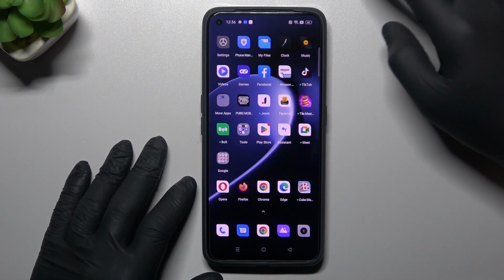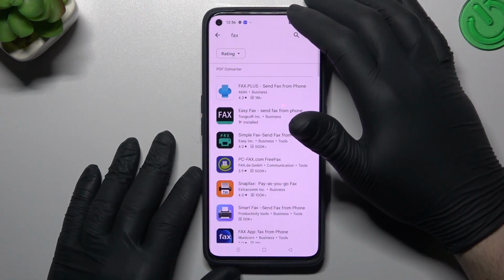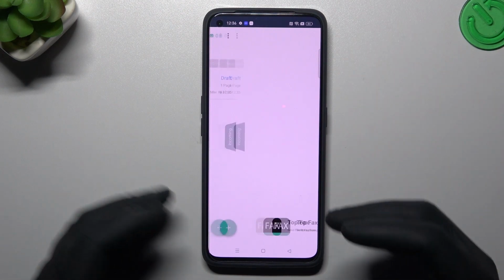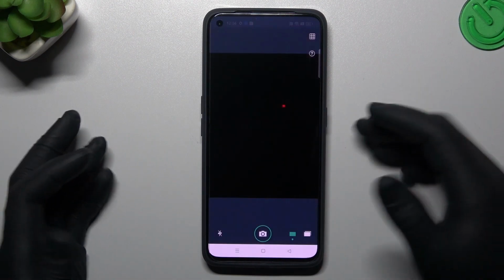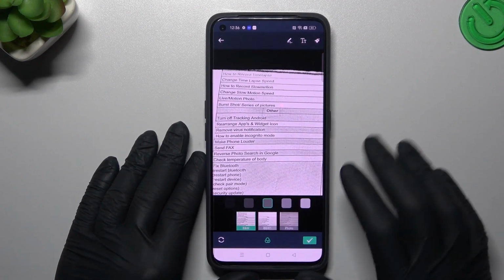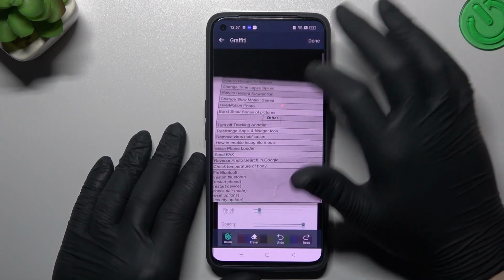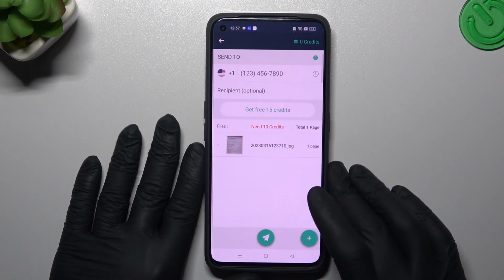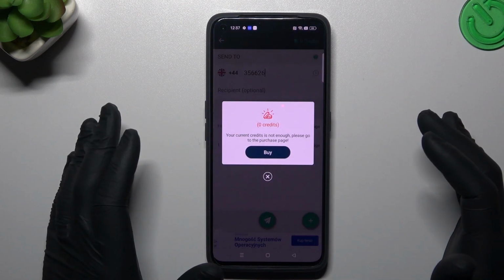How to Send Fax Messages from Realme Narzo 50 – Receive Fax Messages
Hi there! Have you ever been wondering how you can send fax messages with your Realme Narzo 50? In today's video we're going to show you how you can send fax messages on your Realme Narzo 50 just in a couple of simple steps. You can easily send and also receive fax messages on your Realme Narzo 50 just by downloading one certain app. So if you wish to learn how you can send fax messages on your Realme Narzo 50, all you need to do is just watch this short video to the end, follow the instructions provided by our specialist and try to perform this operation yourself on your Realme Narzo 50.

How to send a fax via Realme Narzo 50? How to manage the Easy Fax app in Realme Narzo 50? How to receive a fax message on your Realme Narzo 50?